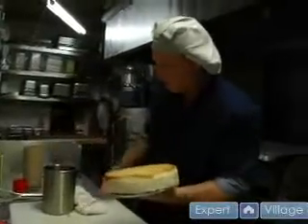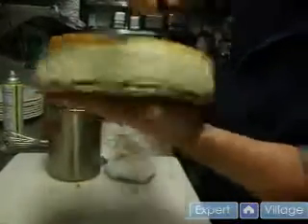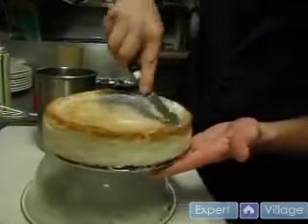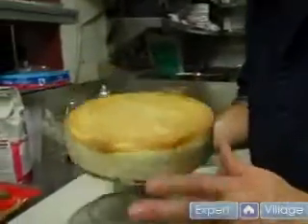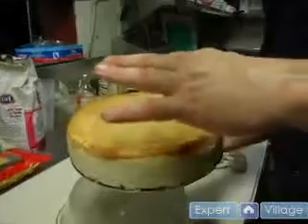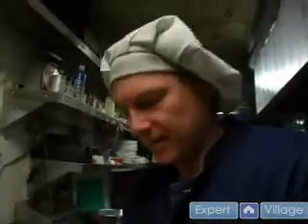Leveling Cheesecake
Leveling Cheesecake. Part of the series: How to Bake and Decorate a Cheesecake. How to level the cheesecake; get expert tips on baking homemade dessert recipes in this free cooking video.